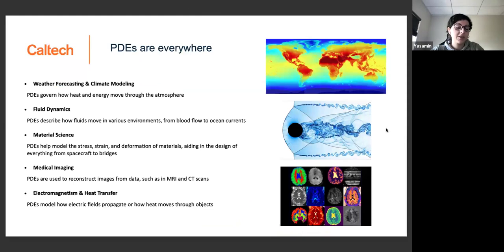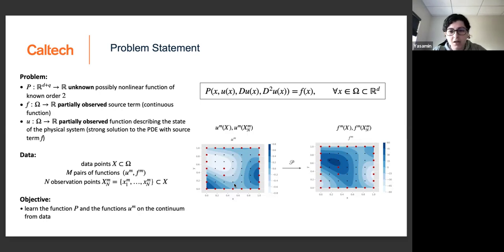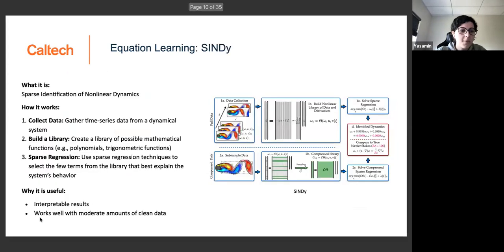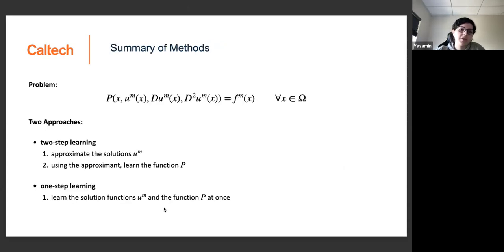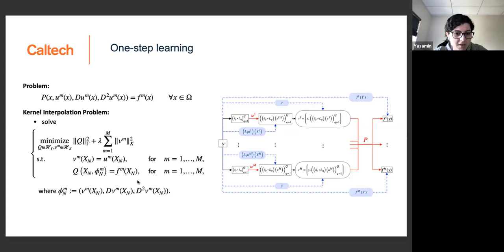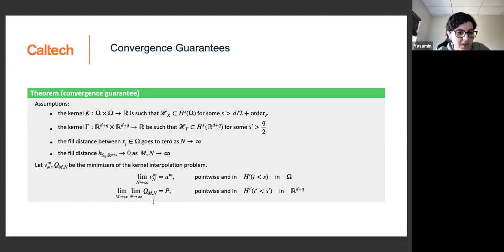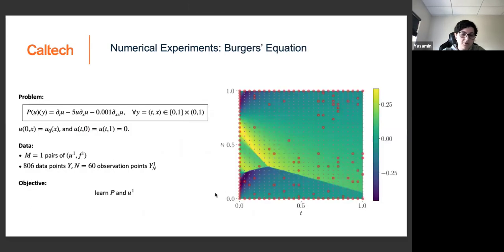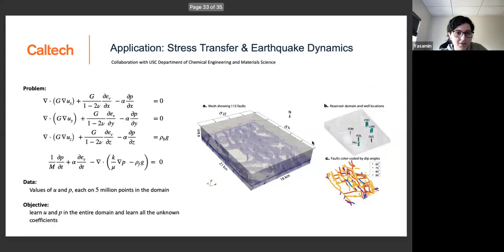Yasamin Jalalian: Data-efficient Kernel Methods for Learning Equations: Part I - Learning PDEs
Title: Data-efficient Kernel Methods for Learning Equations: Part I – Learning Differential Equations

Abstract: For many problems in computational sciences and engineering, there exists observational data for which the underlying physical models are not known. PDE identification methods provide systematic ways to infer these physical models directly from data. We introduce a framework for identifying and solving PDEs using kernel methods. In particular, given observations of PDE solutions and source terms, we employ a kernel-based data-driven approach to learn the functional form of the underlying equation. We prove convergence guarantees and a priori error estimates for our methodology. Through numerical experiments, we demonstrate that our approach is particularly competitive in the low-data regime where very few observations are available.

Joint work with Juan Felipe Osorio Ramirez, Alexander Hsu, Bamdad Hosseini, and Houman Owhadi